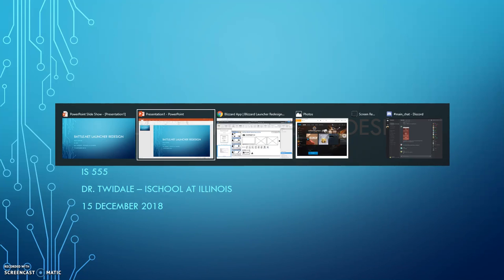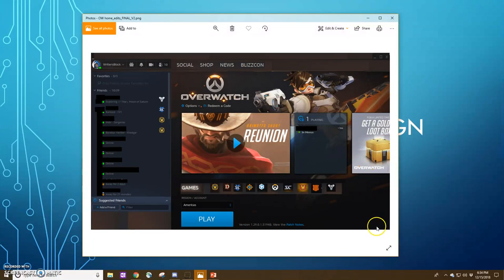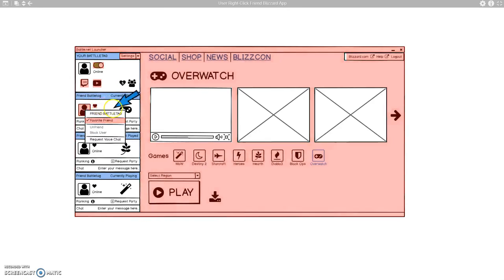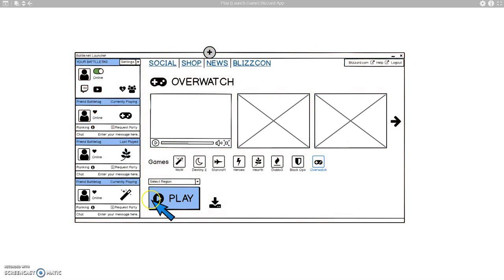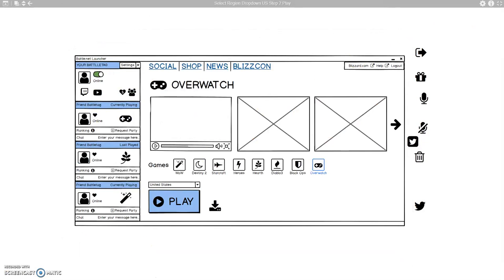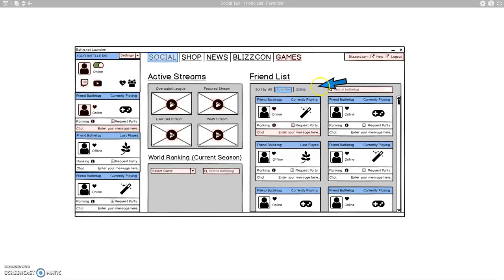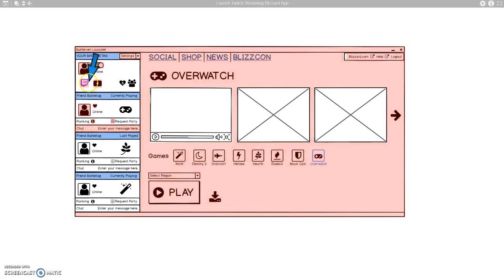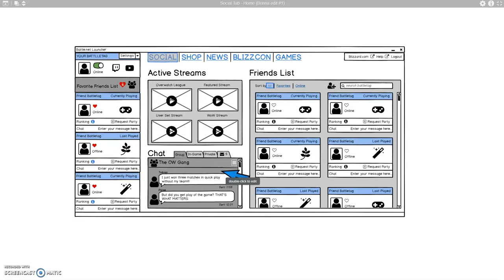IS 555 Final Project 4E: Wireframe Walkthrough and Design Rationale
This wireframe was built using balsamiq cloud. This prototype was built for Dr. Twidale's IS 555 Usability Engineering course at the iSchool at Illinois, fall 2018 semester. The screencast was recorded with Screencast-O-matic, a free online screencasting software.